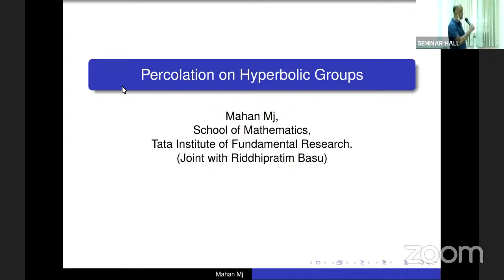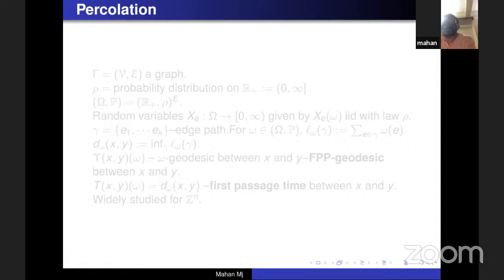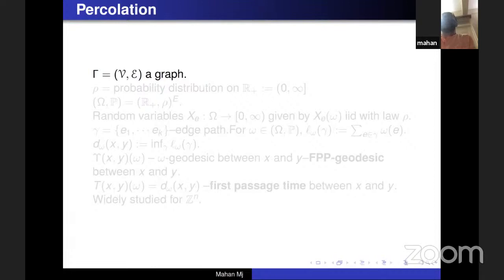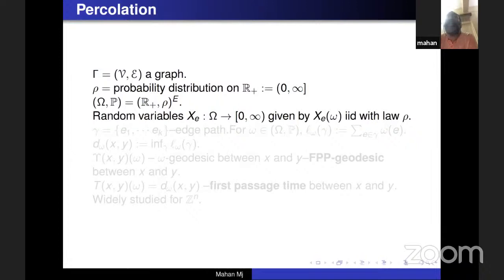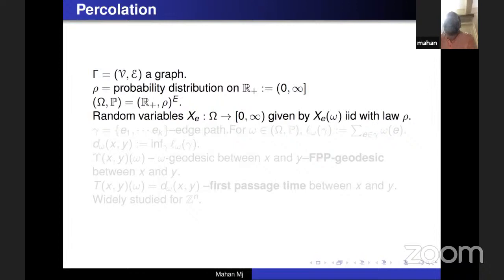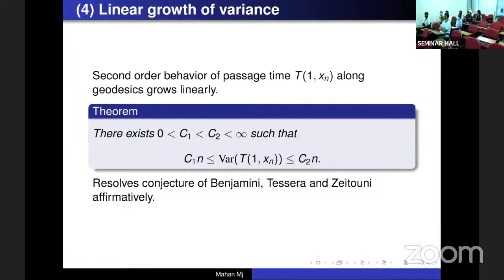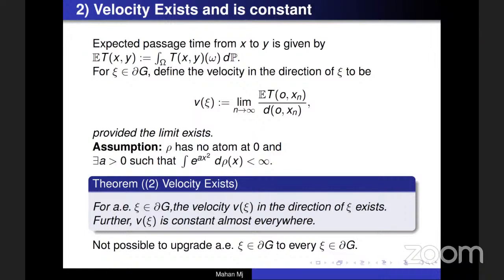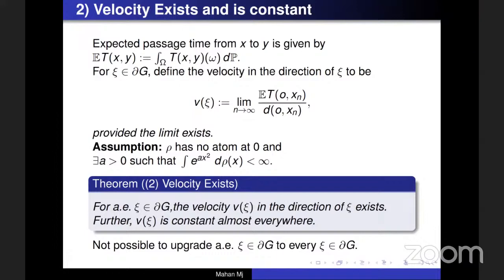Prof. Mahan Mj. - Percolation on Hyperbolic groups